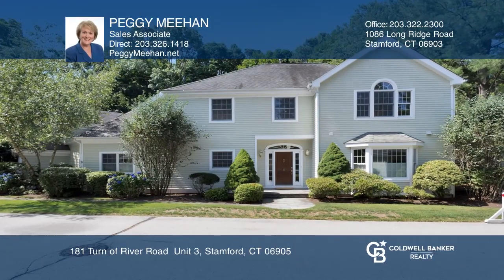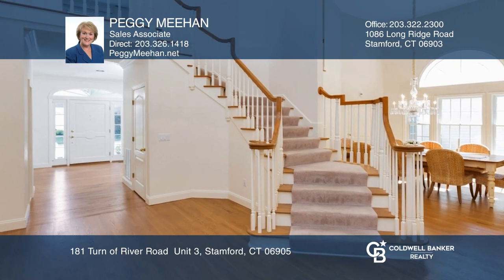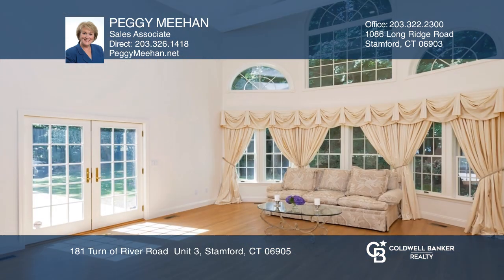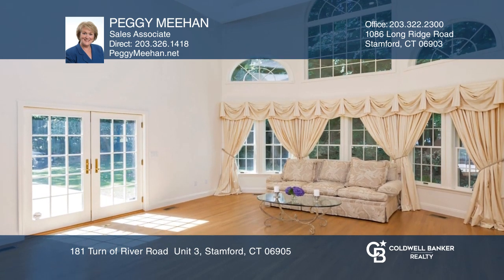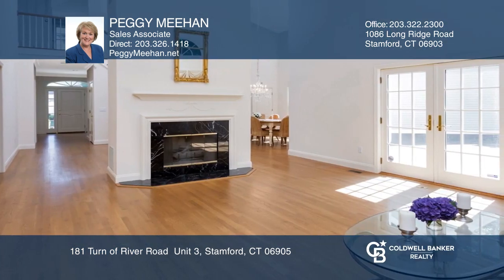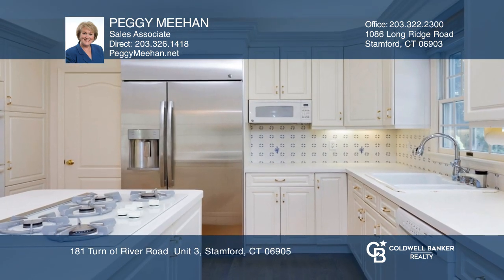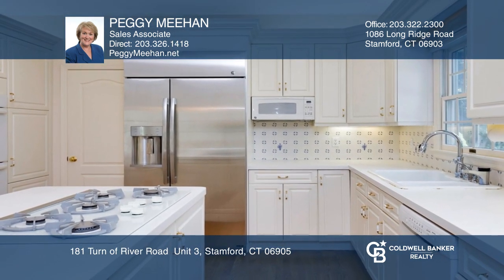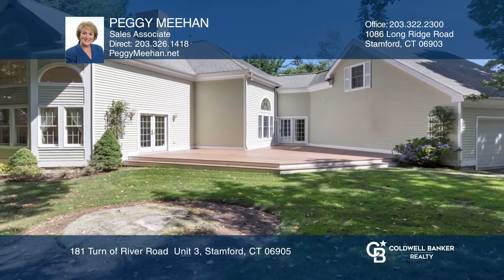181 Turn of River Road Unit 3 Stamford, CT | ColdwellBankerHomes.com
181 Turn of River Road  Unit 3, Stamford, CT

Convenient to all and tucked away in the Sterling Lake community, this beautiful easy living home offers a unique privacy level lot with desirable sunny, South facing backyard. The flexible open floor plan is ideally suited for multiple work/study spaces, spacious indoor/outdoor entertaining, and pl